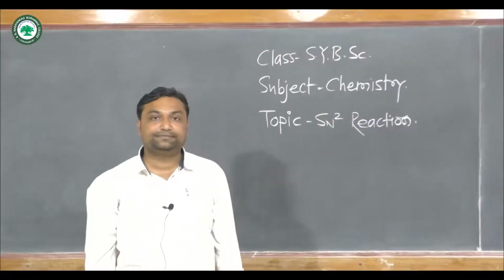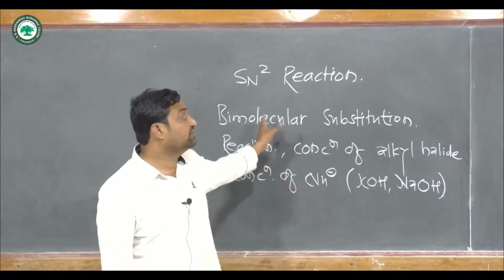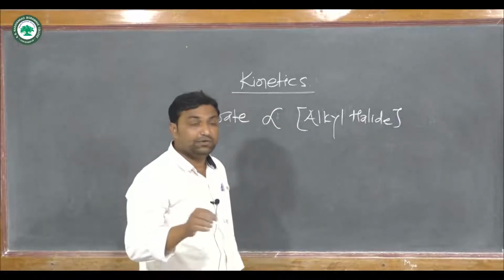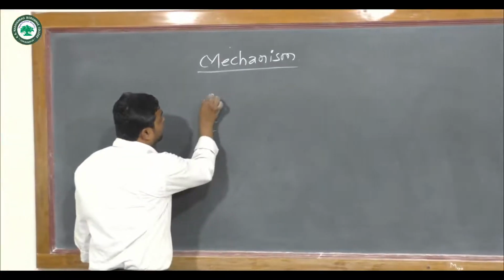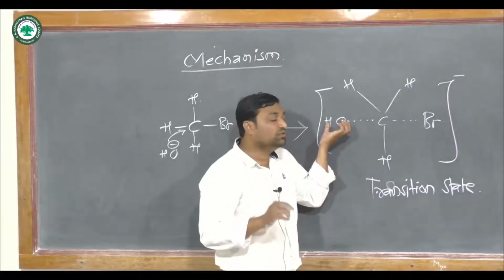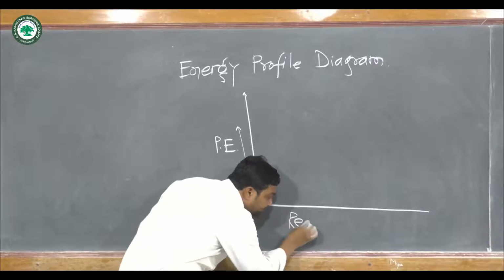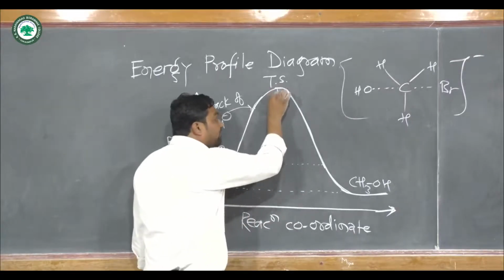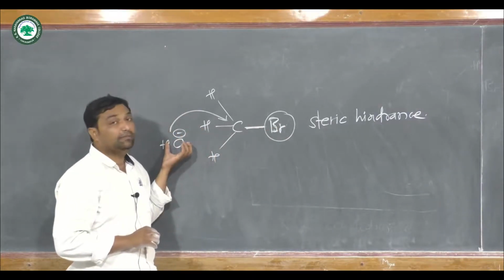S.Y.B.Sc.(Chemistry) || Paper-II || Topic: SN2 Reaction || By Prof. Ingale C. D.